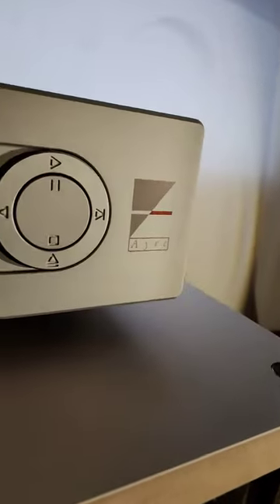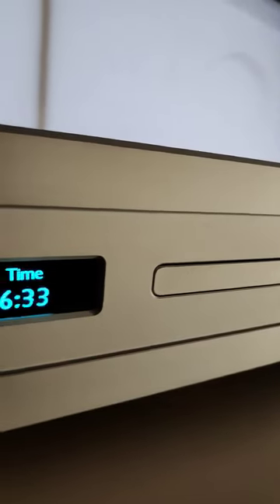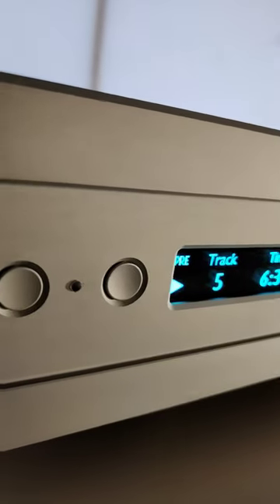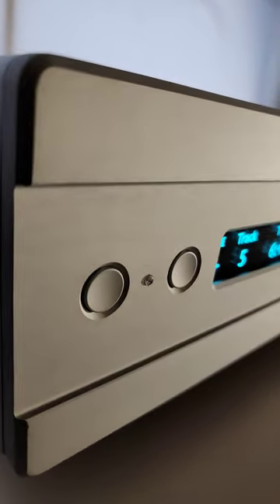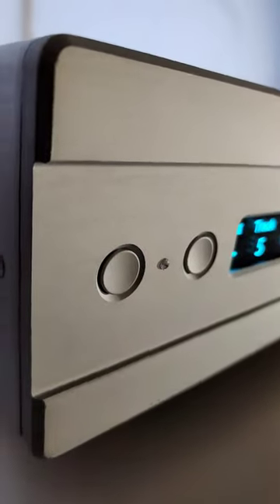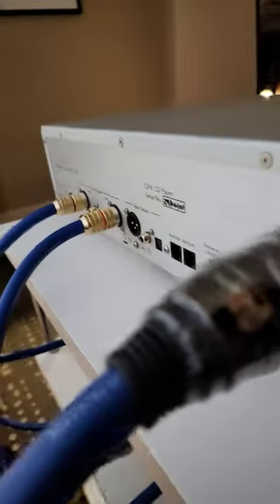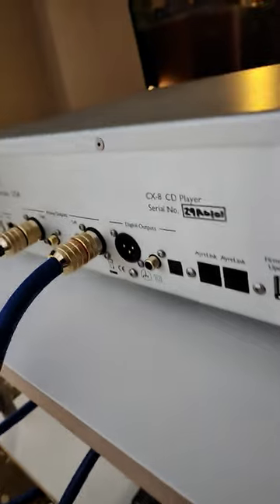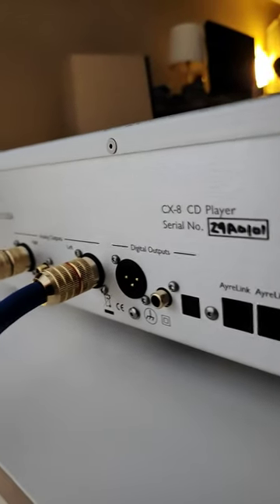AYRE ACOUSTICS up close...